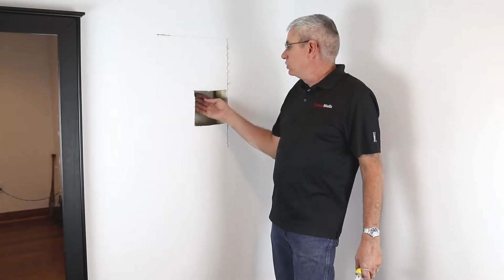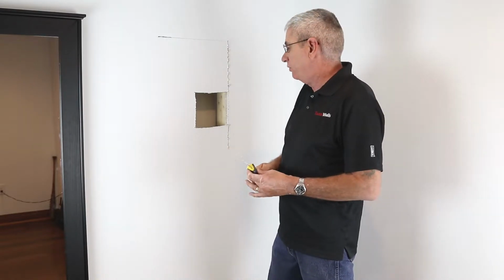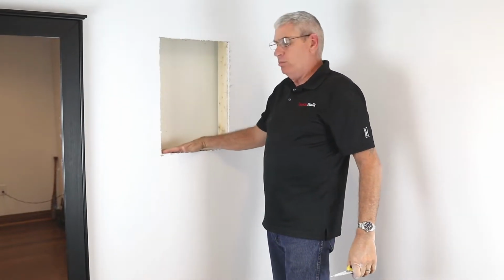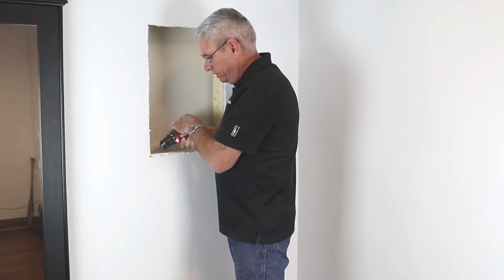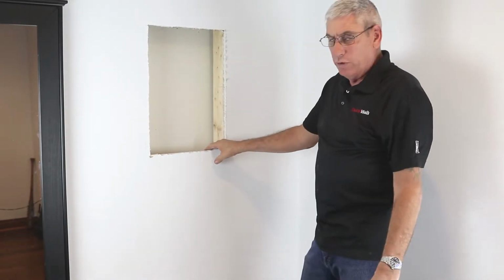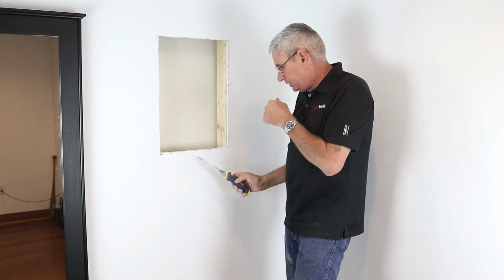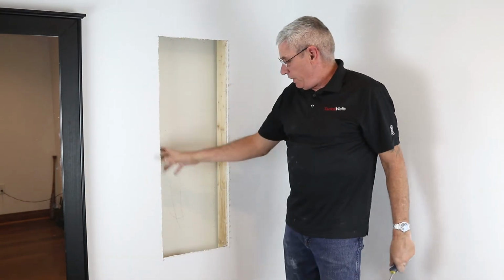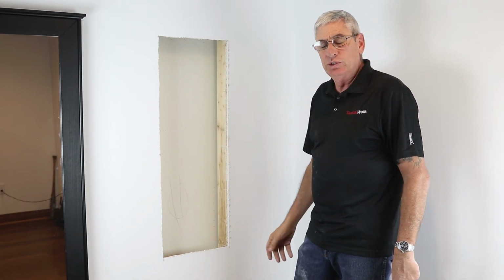Final Cutting Process: Concealment Mirror Installation by Tactical Walls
Dennis DeMille, shows his final cutting steps for the concealment mirror installation.

Tactical Walls, Ready for Anything.